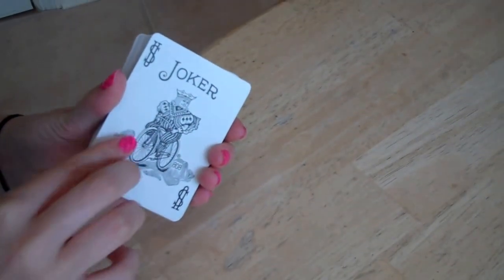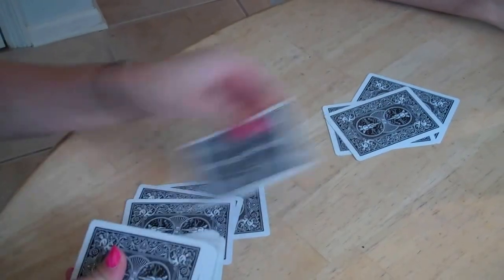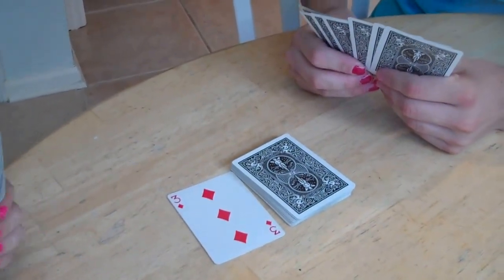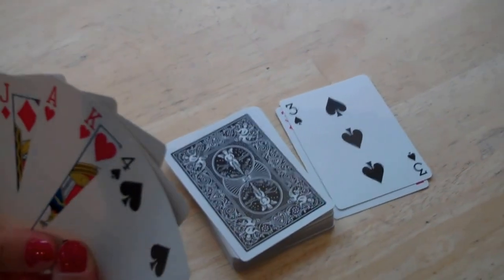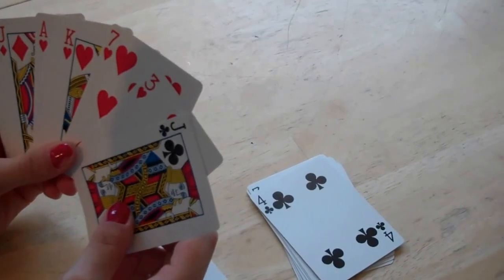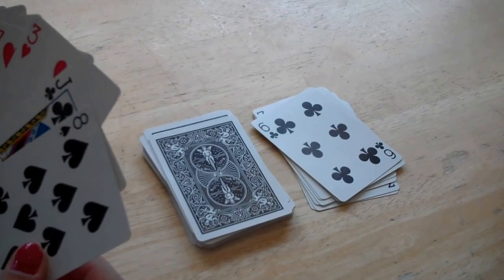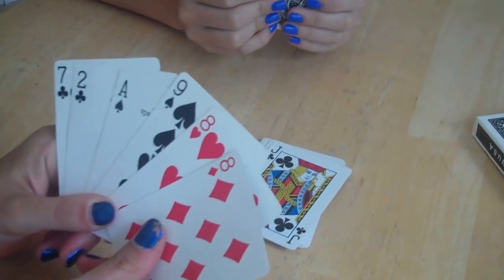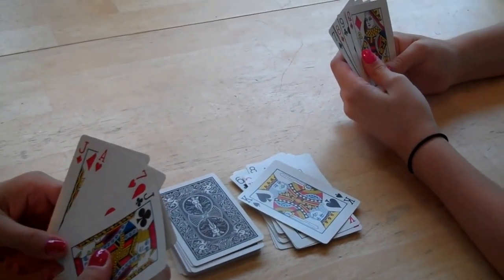How to play crazy 8s -kids card game - tutorial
How to play crazy 8s - Easy step by step instructions for how to play the classic Crazy 8s card game. This is a great first card game to teach children who have never played cards before. You can play with 2 or more players. A simple variation of this game is called "Uno" that you may have also heard of. This is the basic classic game of Crazy 8s.

The activity featured in this video is traditionally a middle school activity (age 13+).

For printable step by step instructions, and a list of variations, please visit my webiste for the complete article on this game!